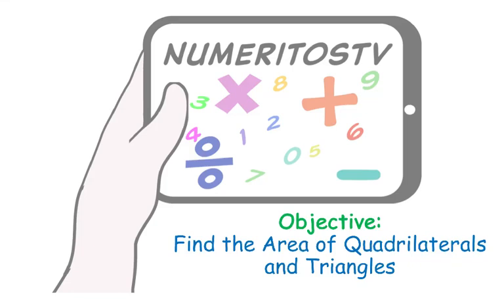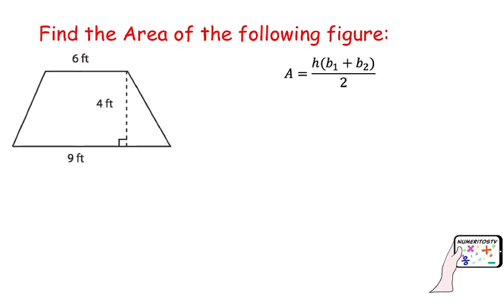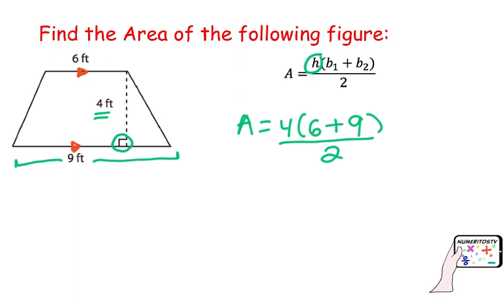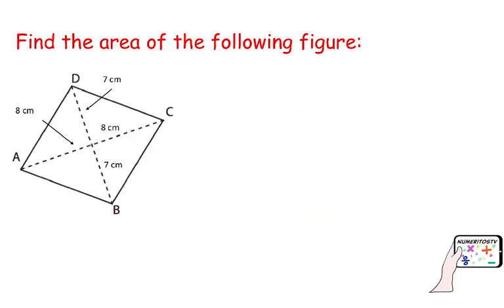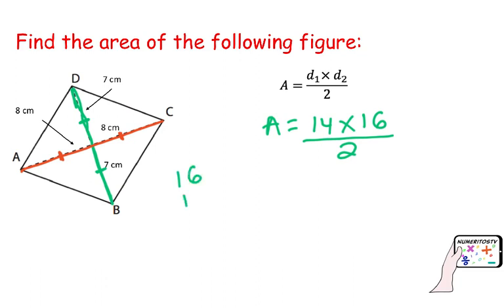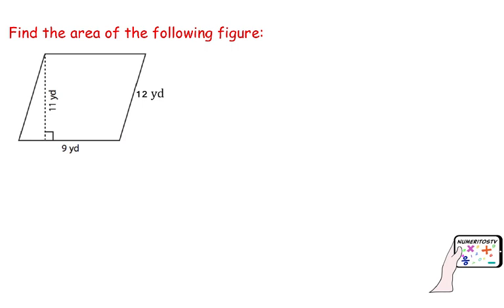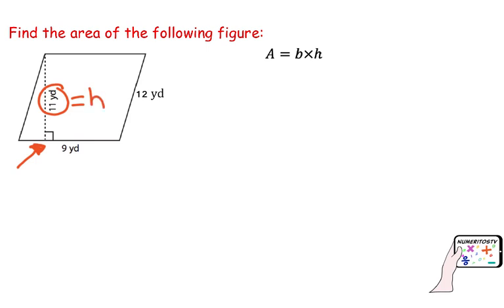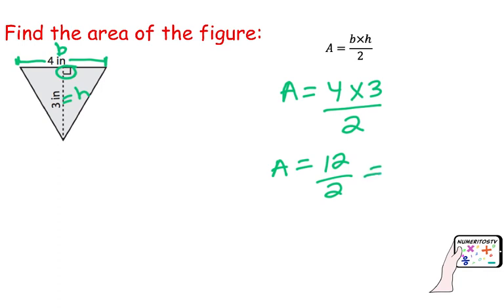AREA OF QUADRILATERALS AND TRIANGLES-Finding the Area of quadrilaterals and triangles in an easy way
In this video you will learn how to find the Area of quadrilaterals and triangles in an easy way.  You will practice substitution and order of operations to find the Area of these figures.